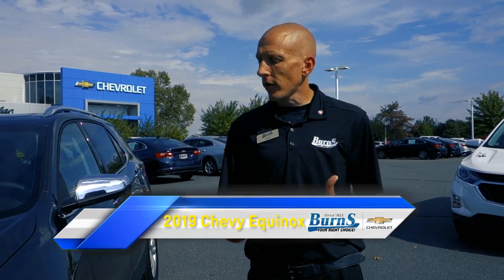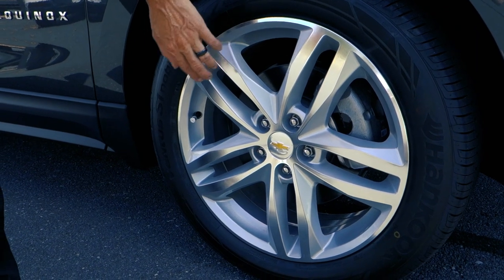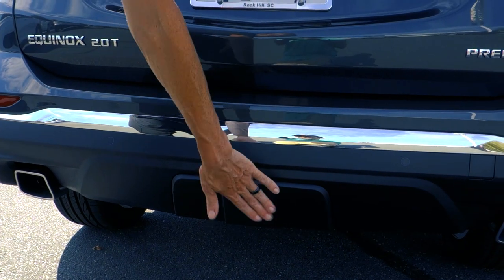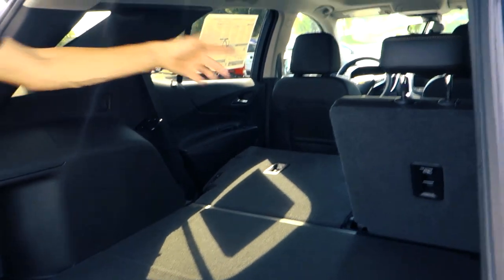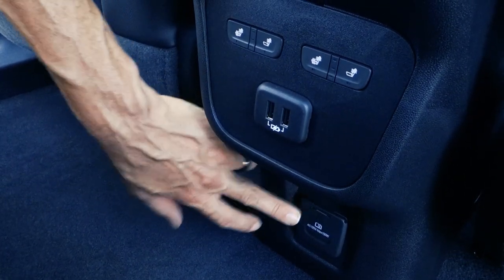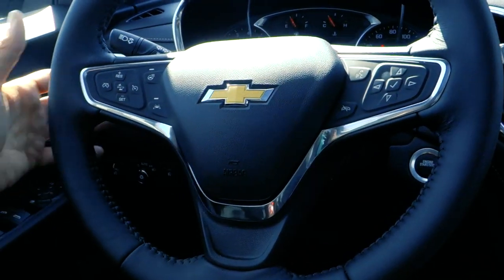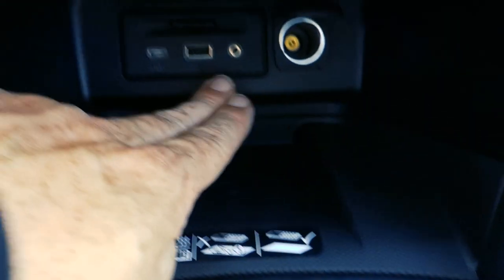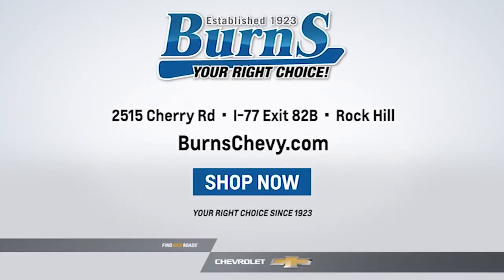2019 Chevy Equinox Review